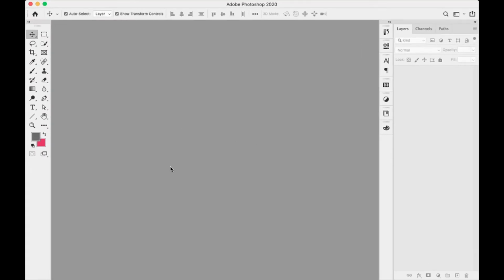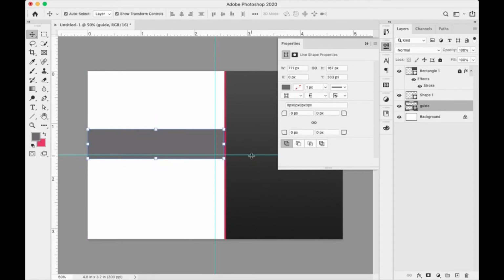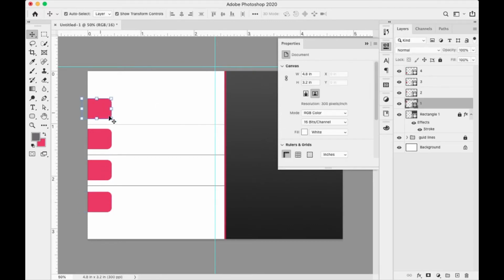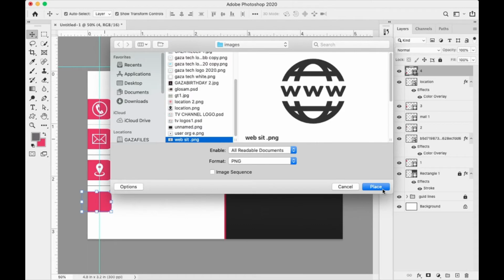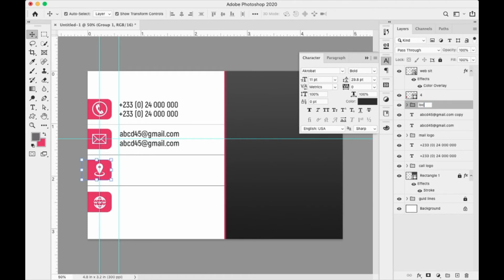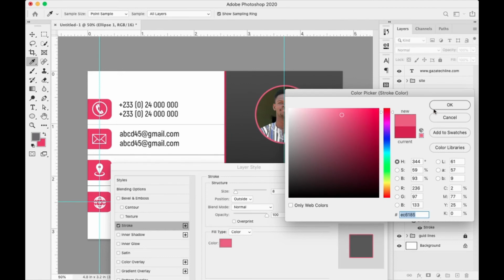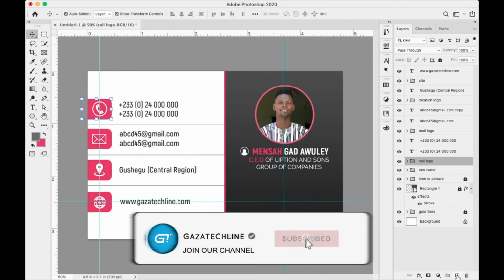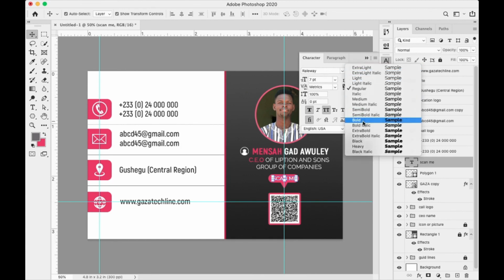How to create a simple complementary card : Adobe Photoshop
This video explain the use of horizontal and vertical rule, it also highlights the use of some photoshop tools and shortcuts, this video talks brief about  blending option and how to overlay a color.